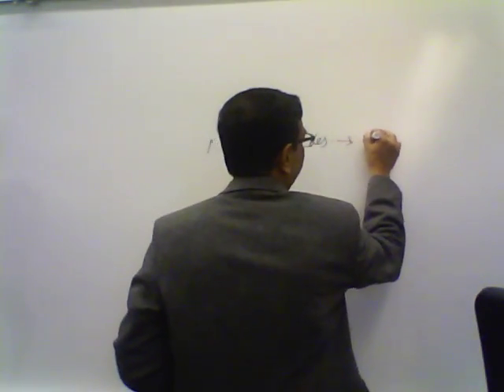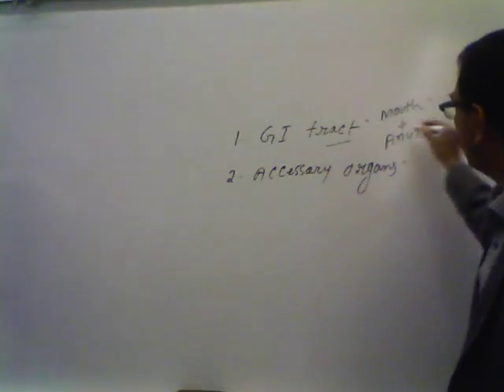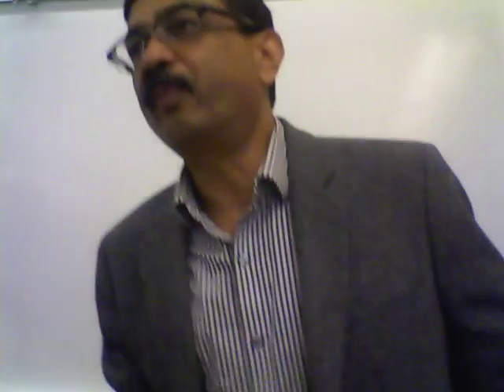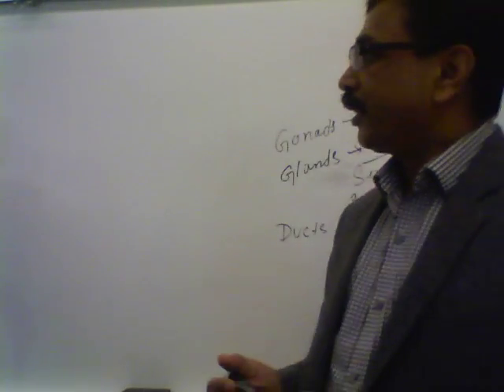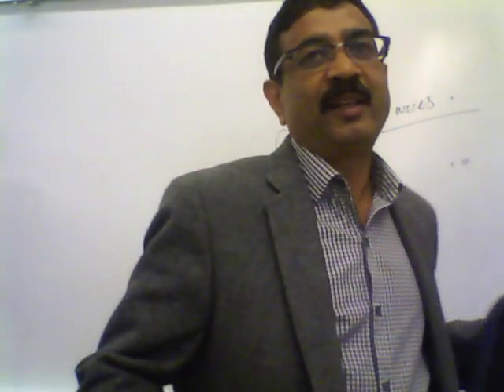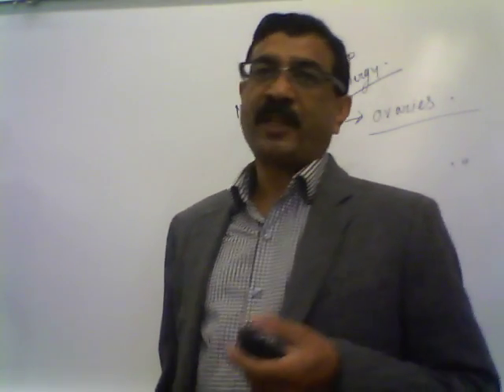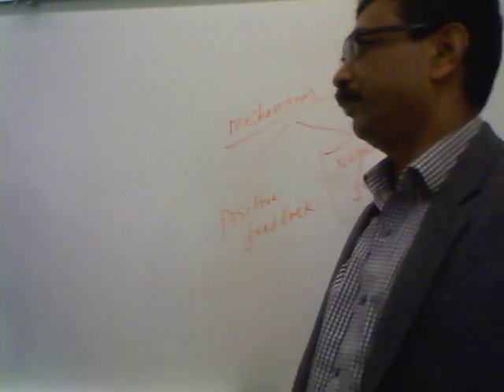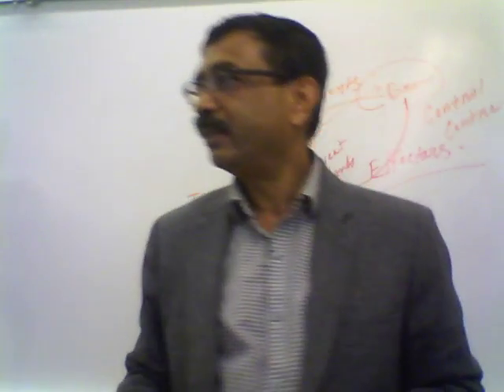Orientation Human body 2